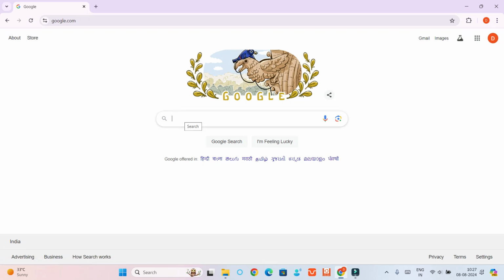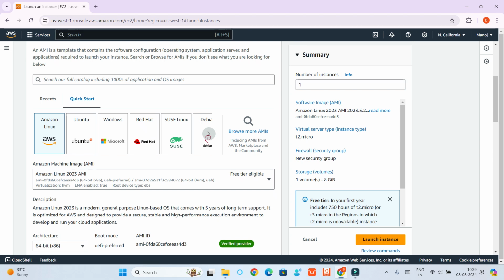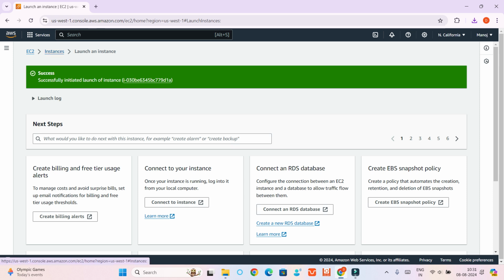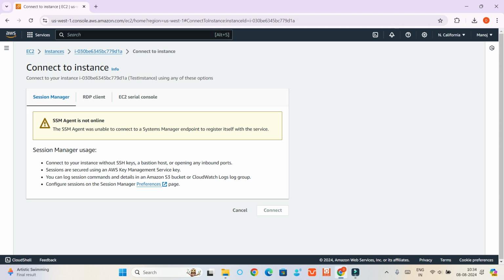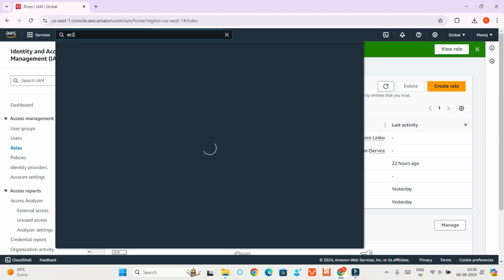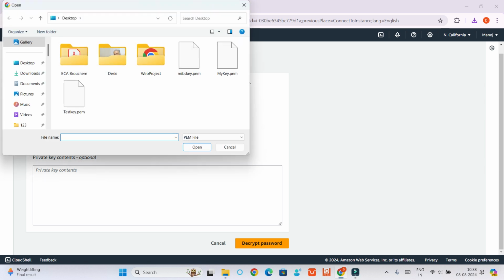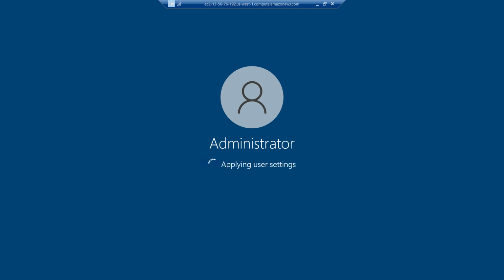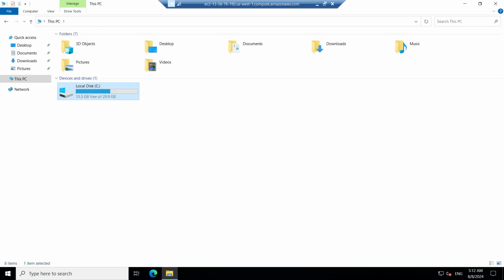Creating AWS Instance and AMI (Machine Image) in AWS - Part - 1